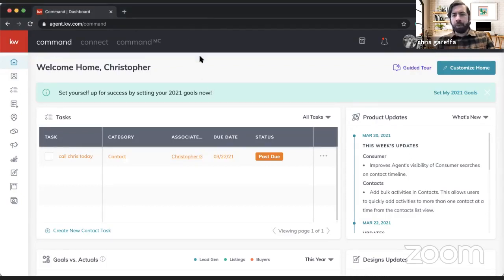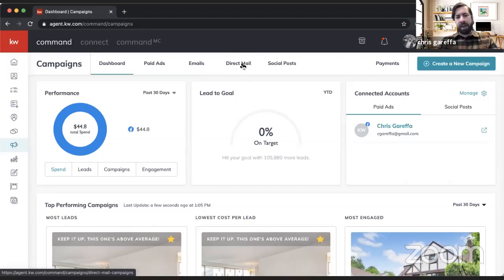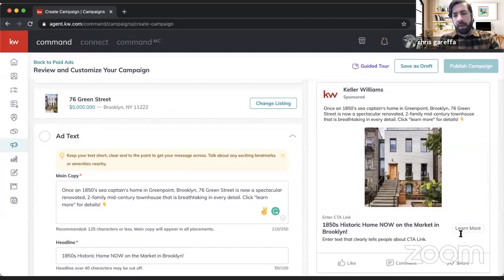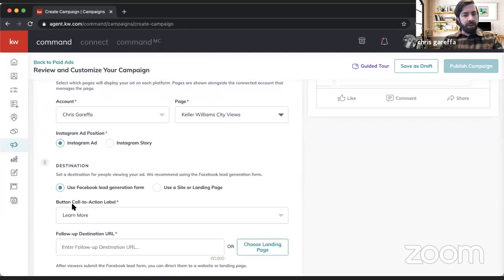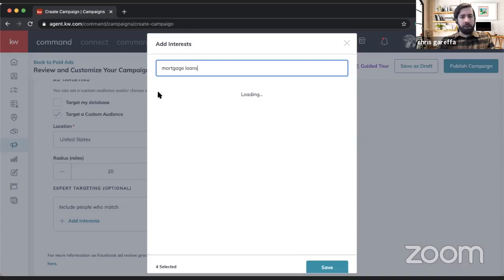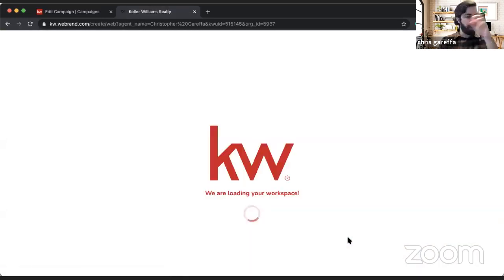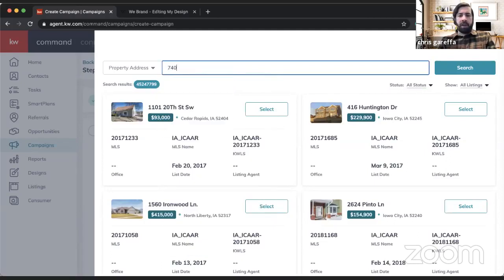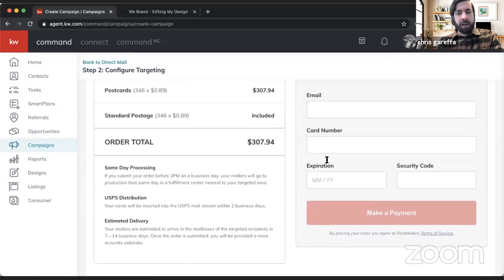Lead Gen with KWCommand! (4.5.2021)